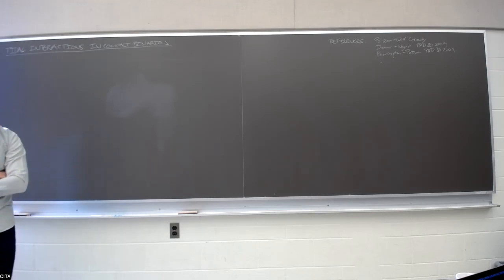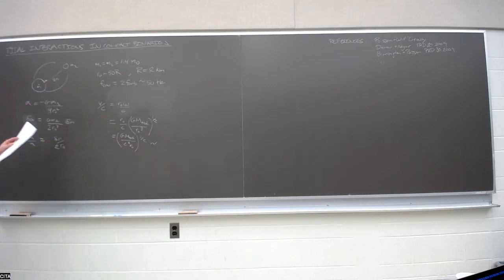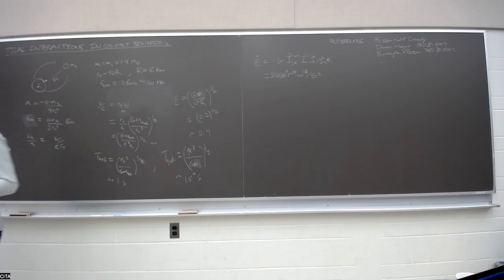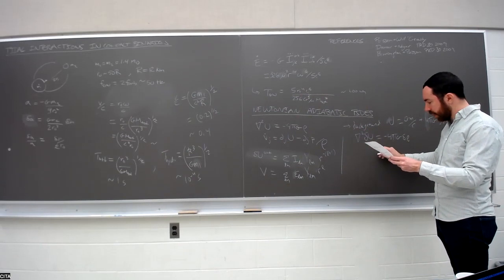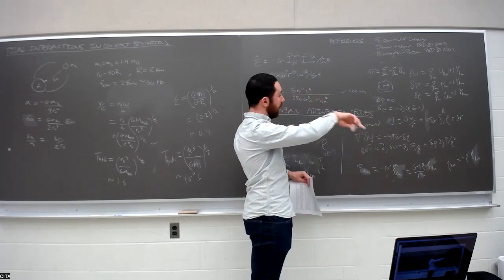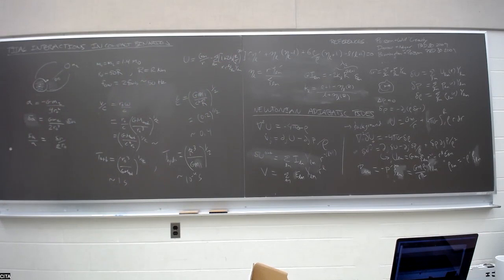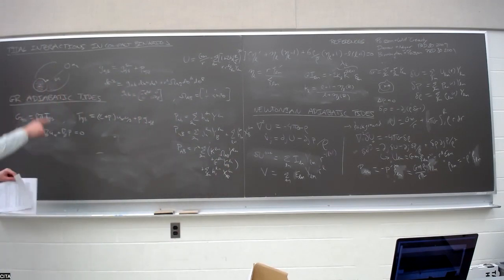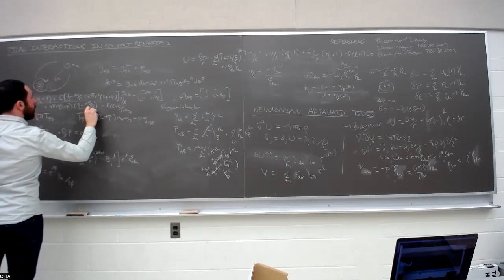CITA 1009: Tidal interactions in compact binaries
Title: Tidal interactions in compact binaries
Speaker: Phil Landry (CITA)
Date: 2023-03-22